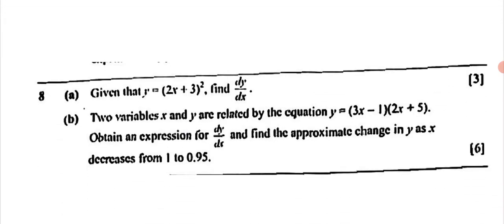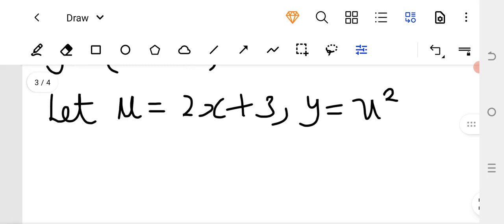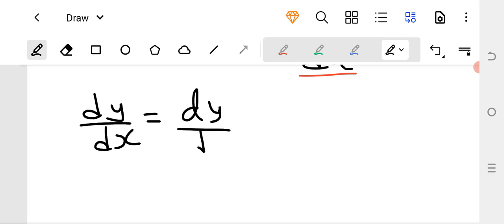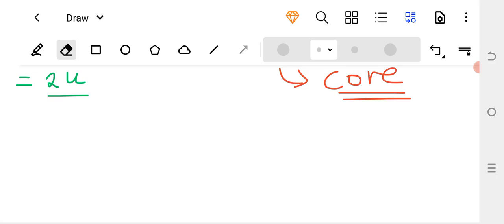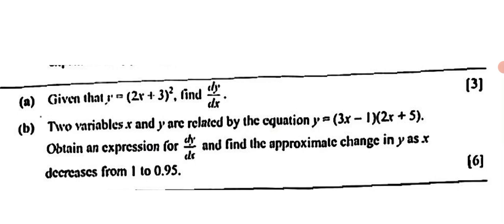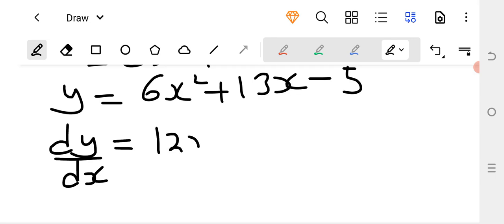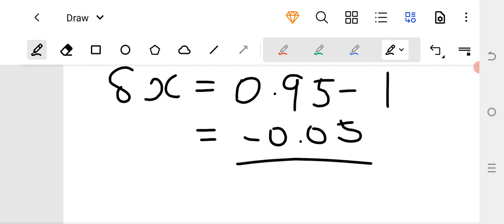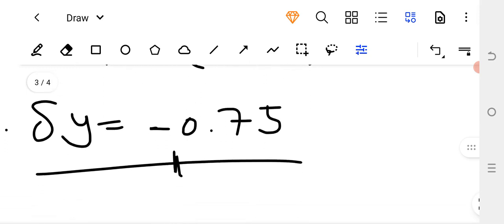2024-P1-Internal-Q8 Solution Addmath